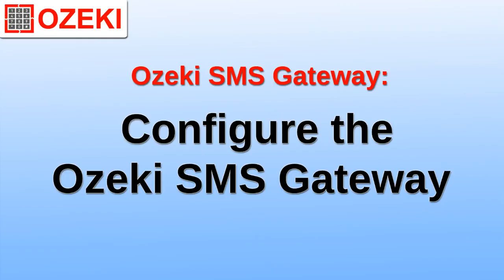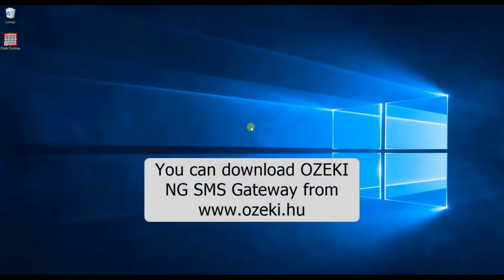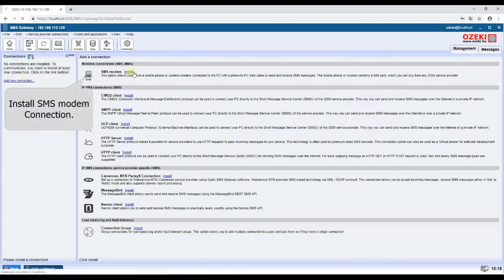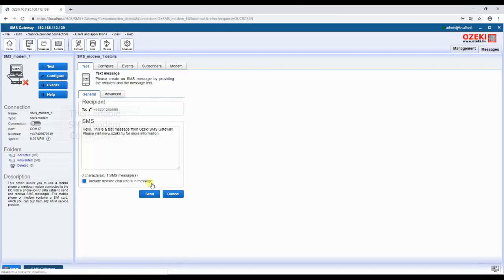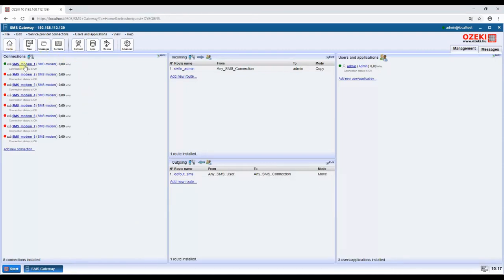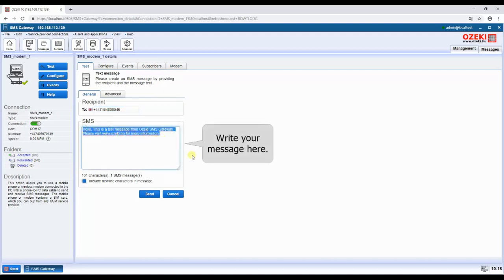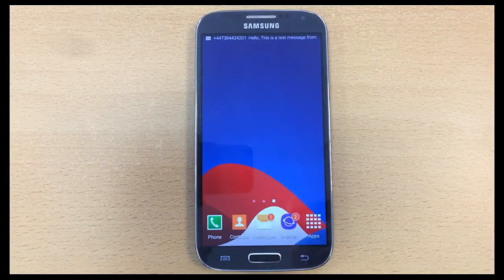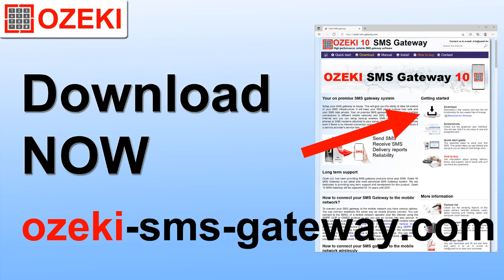Send SMS with a GSM modem pool Part 2 - Configurate GSM modem pool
How to send SMS with a GSM modem pool Part 2 - Configurate GSM modem pool

This video shows you how you can configure your newly setup 8 port modem pool to be used with Ozeki SMS Gateway.
In this video we use an 8 port modem pool, which is automatically detected as the port by the Autodetect system.
We then repeat this for all 8 ports. Now we can turn the on the connection for one of them and send a text message.
We can see that the message was successfully sent and shows up on the mobile device.

Recommended reading:
The "SMS modem pool" guide on Ozeki website is worth reading.
This guide gives information on how to connect SMS modem pools to Ozeki SMS Gateway.
Setting up a modem pool is usually very easy. Modems in the modem pool will be handled
as independent modems in your system. In this guide you can read the detailed steps
for configuring an 8 port GSM modem pool. The steps are similar for larger 16, 32, 64, 128 port pools.
Modem pools are a good choice if you want to operate many phone numbers.
To get the phone numbers, you need to purchase SIM cards for each modem slot in the modem pool.
The SIM cards will have their mobile phone numbers assigned to them, and you can use these phone numbers
in the SMS routing in Ozeki SMS gateway.

Timestamps:
00:00 - How to send SMS with a GSM modem pool Part 2 - Configurate GSM modem pool
00:32 - Launch Ozeki SMS Gateway
00:40 - Login to Ozeki SMS Gateway
00:48 - Add new SMS modem connection
00:55 - Enter SMS modem connection details
00:57 - Autodetect GSM modem pool port
01:08 - Enable connection
01:25 - Send test SMS message
01:56 - Check received SMS on phone
02:17 - Download Ozeki SMS Gateway!
02:26 - Subscribe to the Ozeki YouTube Channel

Ozeki SMS Gateway:
The solution presented in this video is based on Ozeki SMS Gateway.
Ozeki SMS Gateway is an incredibly user friendly SMS platform.
It has lucid GUI what makes it easy to use, and you can find plenty of guides on the website for the services and products.
The Ozeki SMS Gateway is highly recommended, for example of it's benefits is that
it allows you to create backup routes for secure and it makes least cost routing possible.
With Ozeki SMS Gateway services sending SMS is efficient and simple, all in all it is truly professional.

Step 2: Download and install Ozeki SMS Gateway
Step 3: Watch the video again and follow the instructions

When should I start:
Right Now!!!
and get started